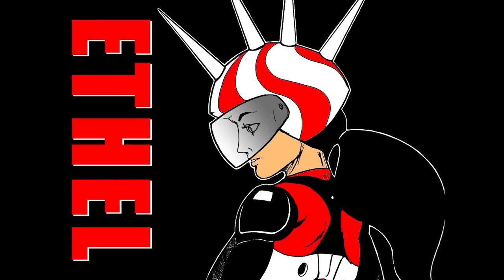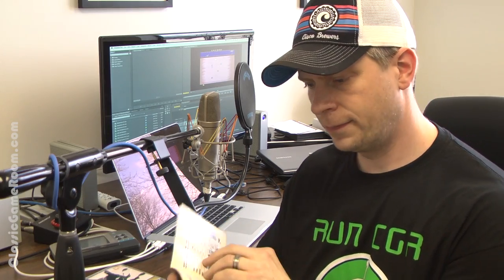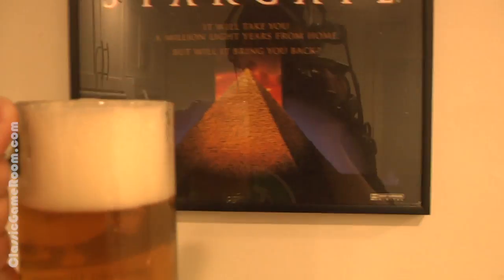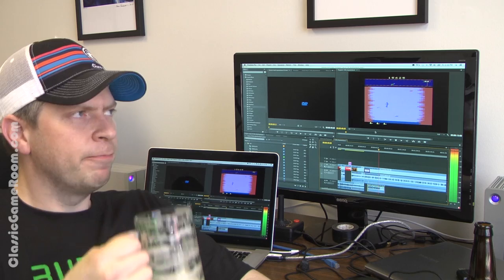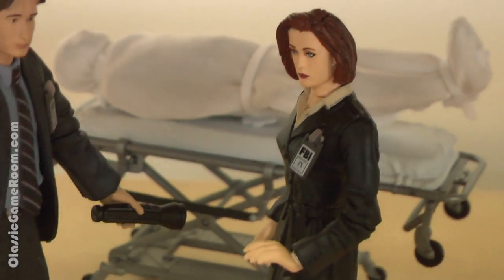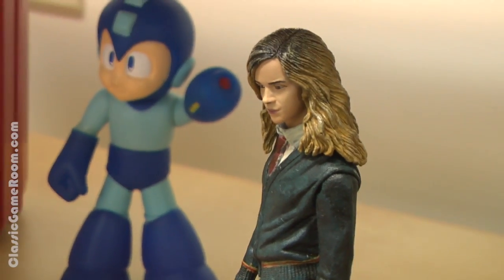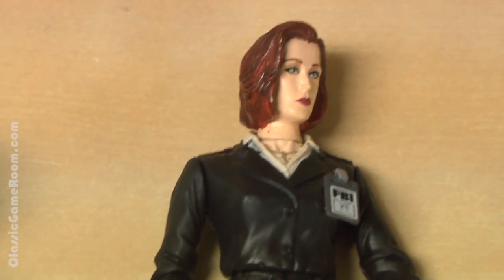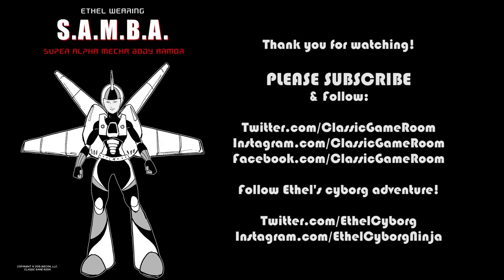Classic Game Room - THE MAKING OF CLASSIC GAME ROOM 2015 - Part 1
The Making of Classic Game Room: April 2015 part 1 of 2!

A look behind the scenes at the magic that takes place at Classic Game Room's Intergalactic Space Arcade!! This is how professional video game reviews are produced. Classic Game Room answers the big questions with this unique series of informative, and educational videos.

CGR shows: How to review video games.
How to make reviews.
How to review.
How to make professional reviews.
Making of video reviews.
How to record commentary
How to record game reviews
How to record games.
How to work in games journalism.
How to make an ass of yourself in front of the entire planet.
How to make pro reviews
How to get into the games industry.
How to get into the games journalism industry
Careers in game journalism.
Careers in video game journalism.

Classic Game Room employs state of the art, space age technology when reviewing video games for Atari 260 like Aquaventure. Classic Game Room opens beer bottles. Classic Game Room rocks the Sega Genesis. Corporate reviewers bow down in fear before Classic Game Room. Classic Game Room wields the sword of journalistic integrity and smites them while shouting TRUXTON FOREVER.